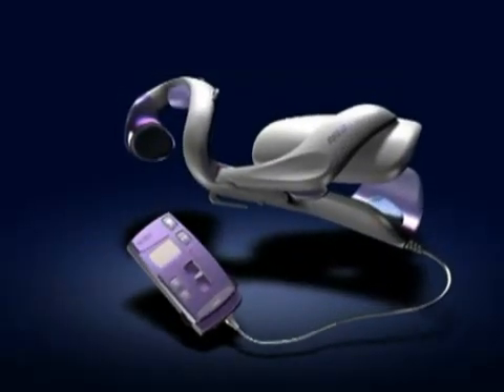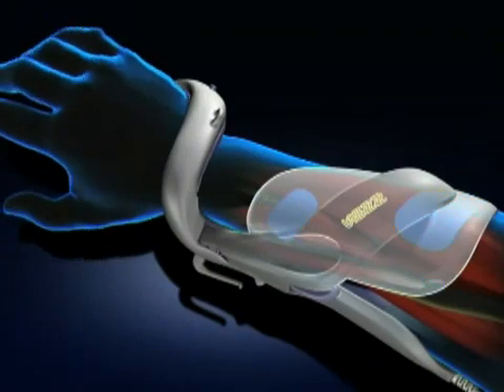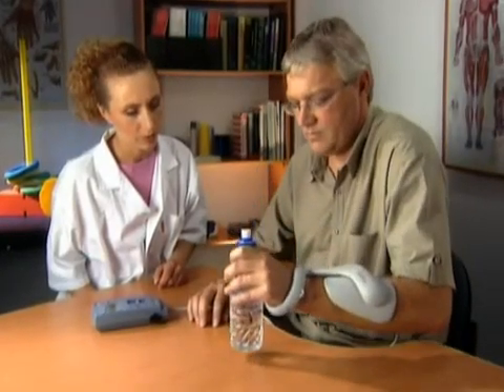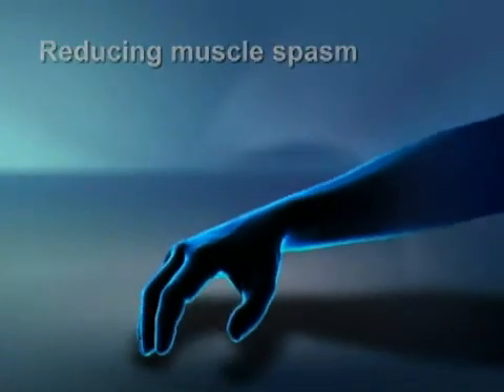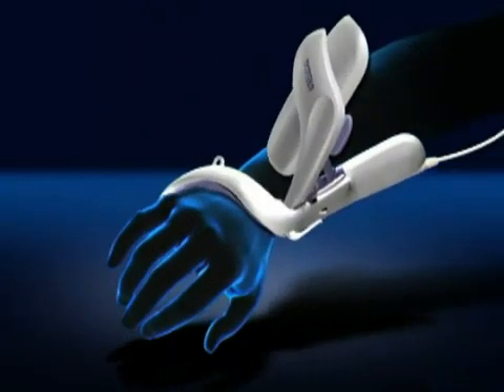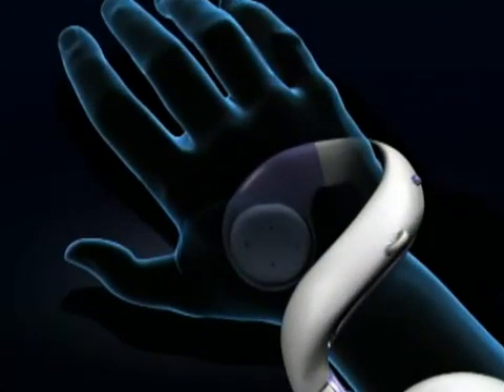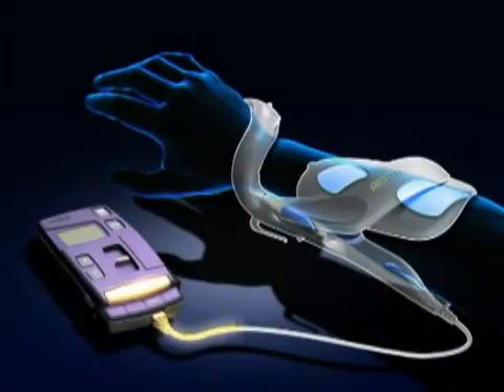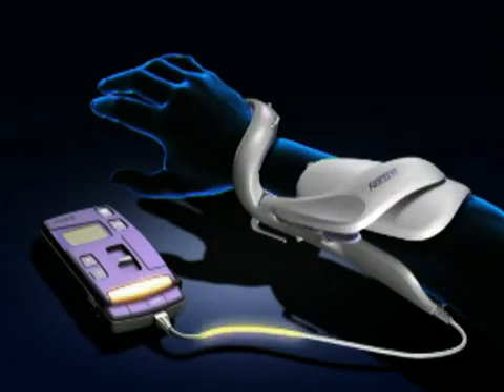Bioness NESS H200 Hand Rehabilitation System Overview Rx Only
The H200 Wireless Hand Rehabilitation System is programmed at Sunshine Prosthetics and Orthotics to help patients regain the skills for reaching, grasping, opening and closing the hand. The H200 Wireless System supports the wrist in a functioning position, allowing the fingers and thumb to move efficiently. This may allow patients to regain hand function and get back to performing ordinary and essential activities of daily life. (video by Bioness)

Sunshine Prosthetics and Orthotics in Wayne NJ will custom fit this FES.